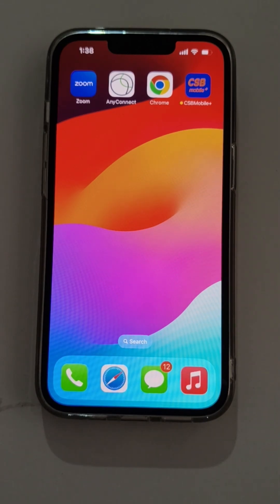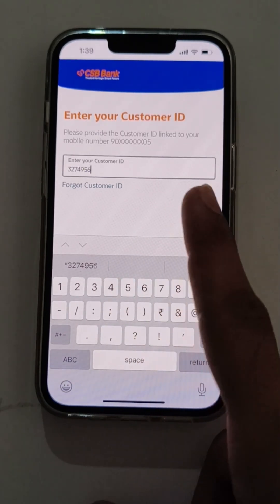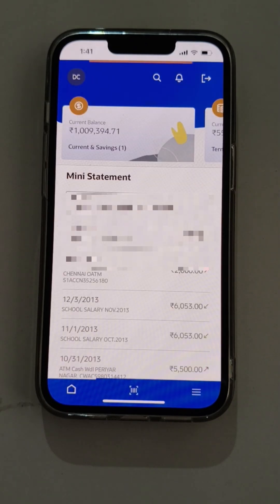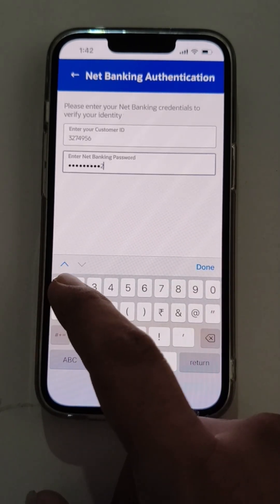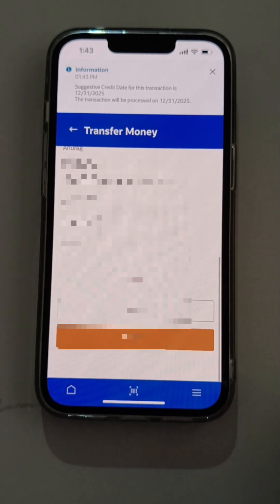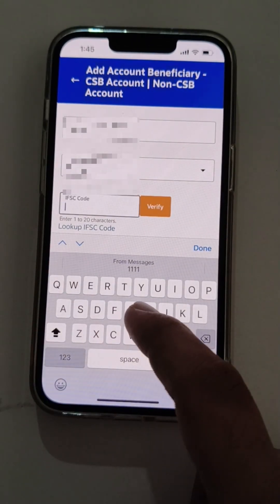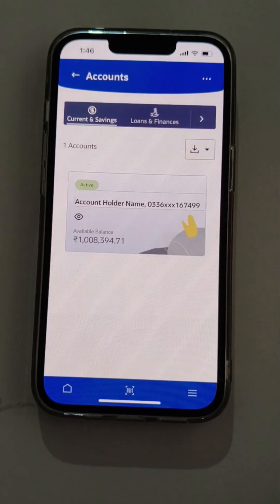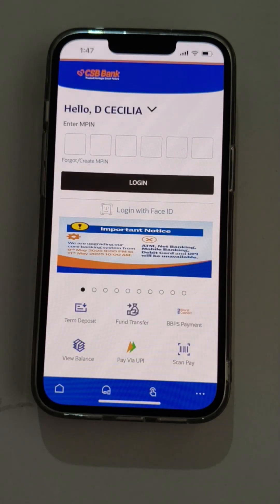CSB bank Mobile+ application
this is a walkthrough for CSB Mobile+ application